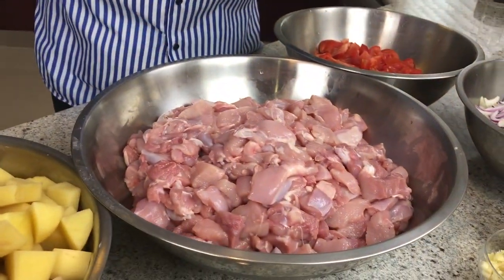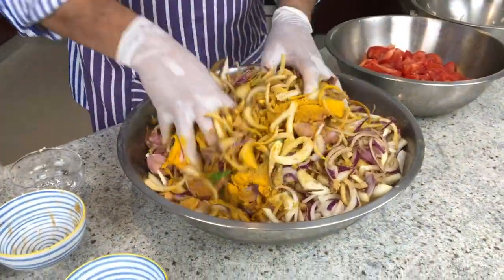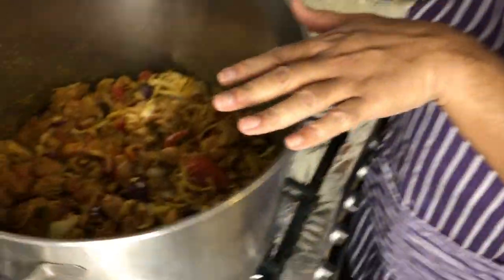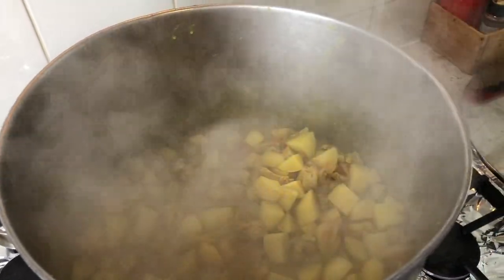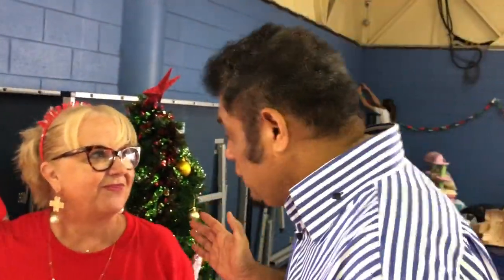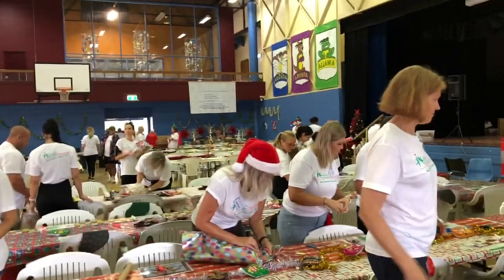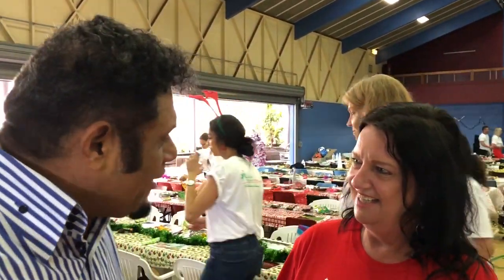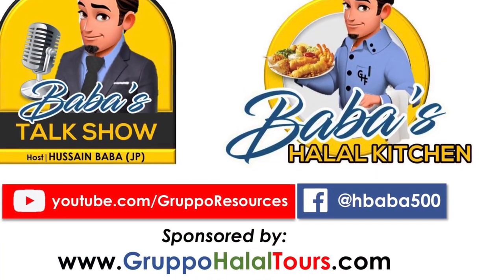Baba's Halal Kitchen: " Cooking Delicious Curry Chicken with Potatoes for Charity on Christmas Day"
Episode: 40
BABA’s HALAL KITCHEN

Dish: •Baba’s Chicken Curry with Potatoes•

Even though Muslims don’t celebrate Christmas, we should show our good Islamic obligations by feeding the “needy and homeless people”.😊

Today, I cooked “Chicken Curry with Potatoes” for Christmas lunch organised by Susie Longman & her team for 700 ‘Needy & Homeless people” in Gold Coast.👍

Special thanks to our cameraman Kareem😊